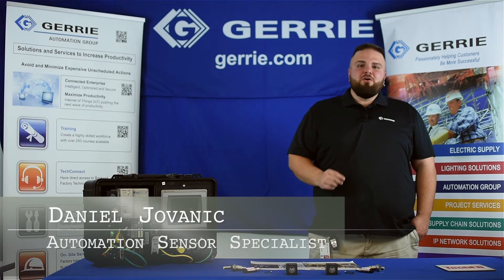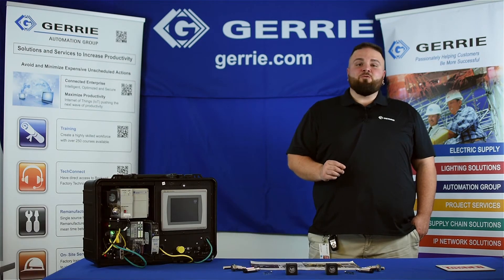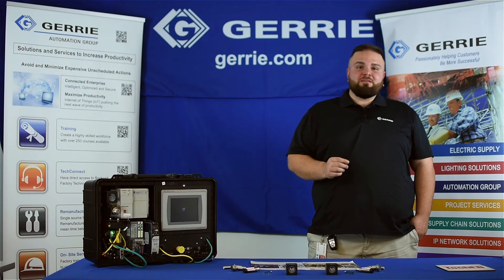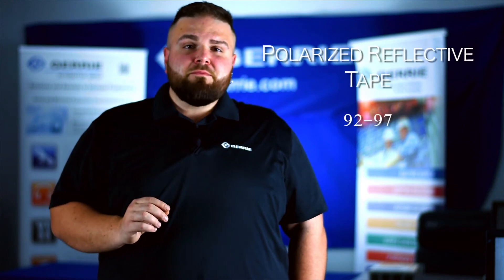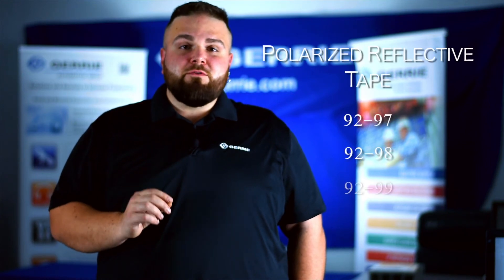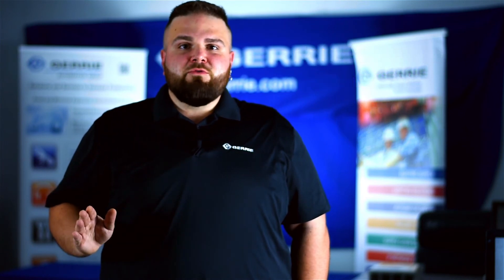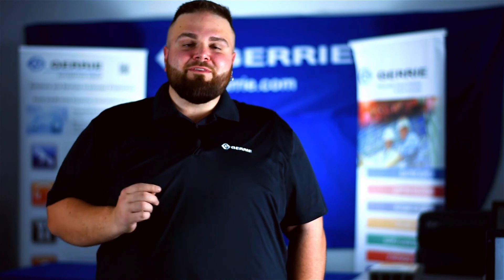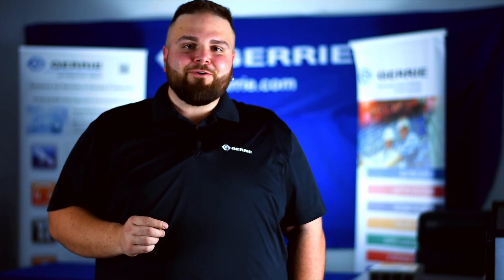Gerrie Tech Tips - Photoelectric Sensing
Choosing the right photoelectric sensor for your application can be difficult due to the wide variety of sensors available. Which do you choose and why? Daniel Jovanic, Gerrie Automation Group's Sensor Specialist, explains the uses for retro reflective sensors and polarized retro reflective sensors.